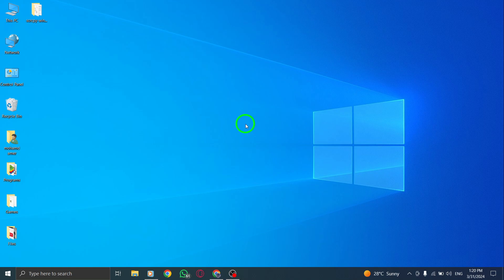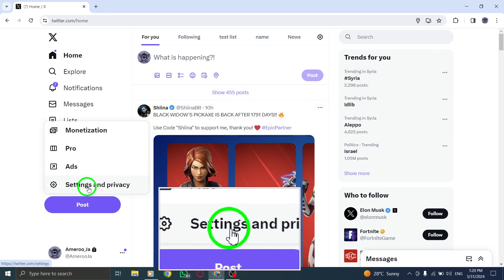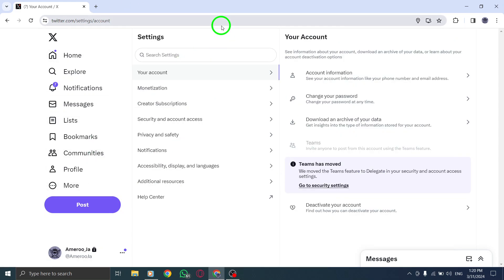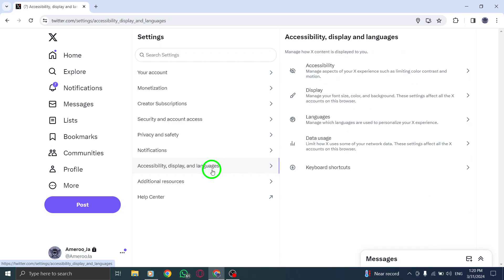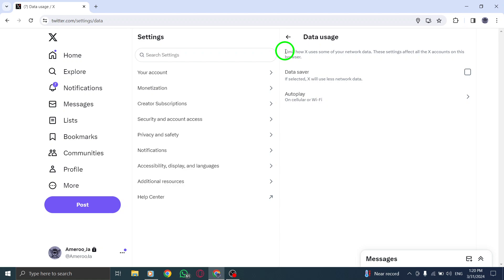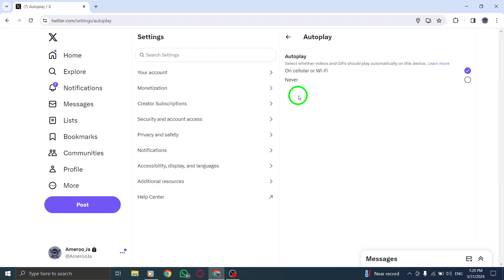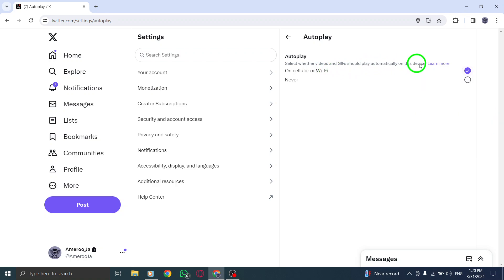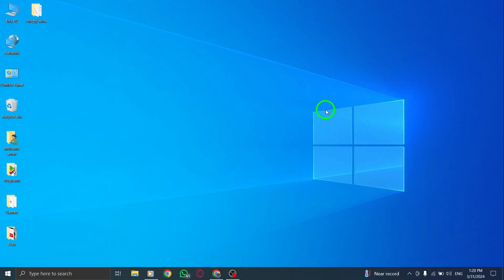How To Enable Autoplay Videos On Wifi On X (Twitter) On PC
Learn how to enable autoplay videos specifically for Wi-Fi on X (Twitter) using your PC with these simple steps:

1. Click your profile image at the top-right corner.
2. Click on settings and privacy.
3. Under Accessibility, display, and languages, click Data usage.
4. Click on Autoplay, then choose On Wifi.

Optimize your Twitter experience by following these steps to ensure autoplay videos are triggered only when connected to a Wi-Fi network. Enhance your browsing experience and manage data usage effectively.